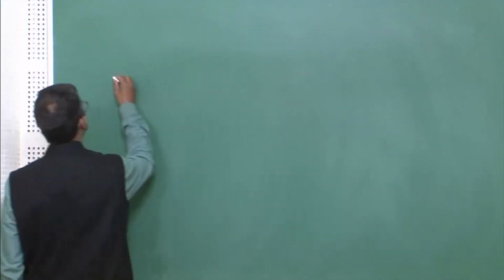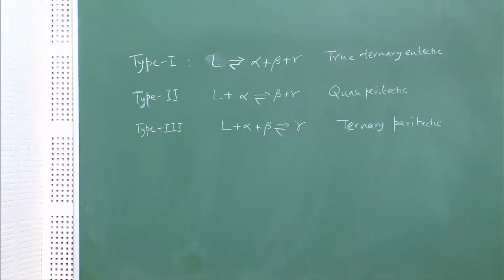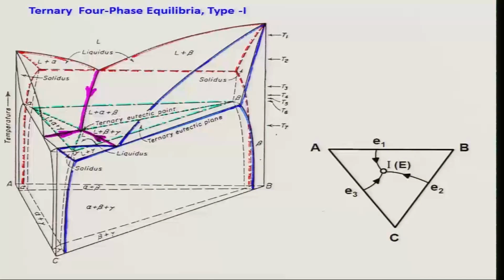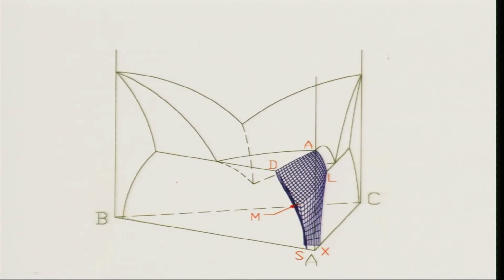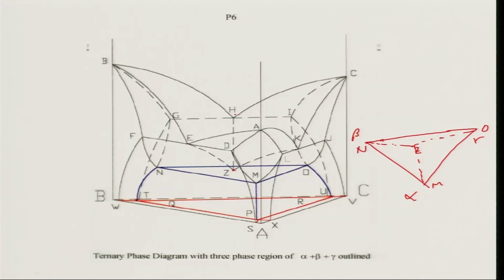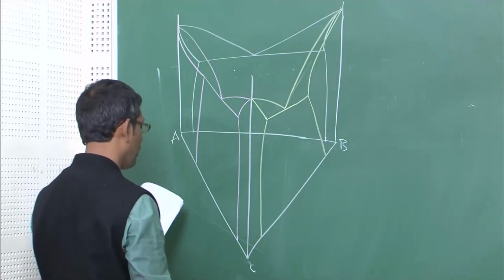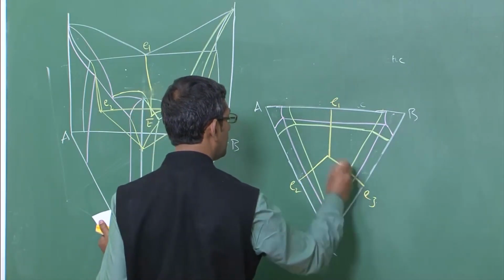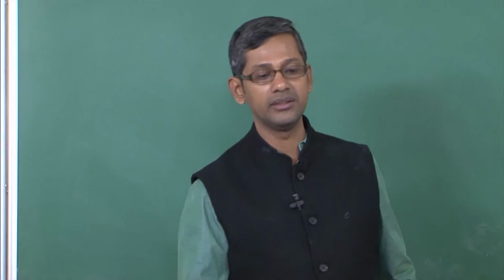Ternary Four Phase Equilibria - I